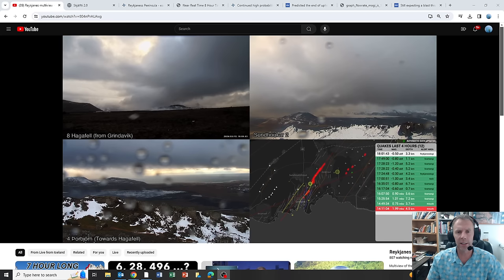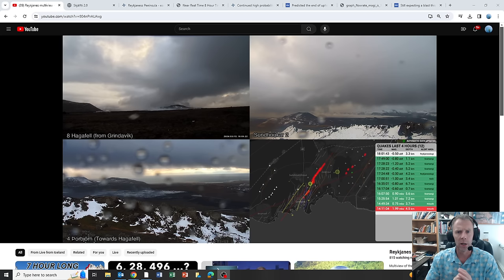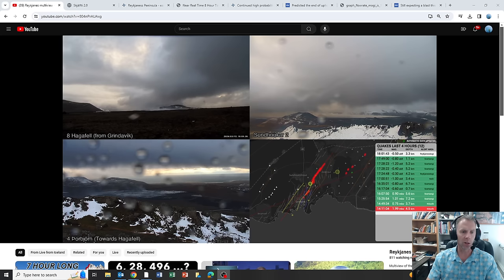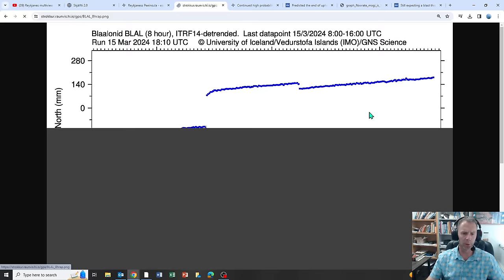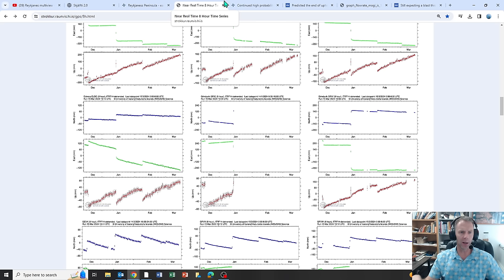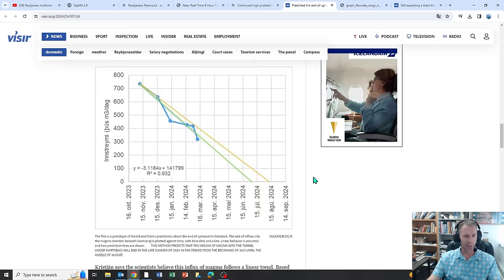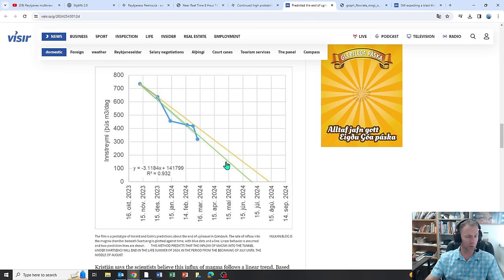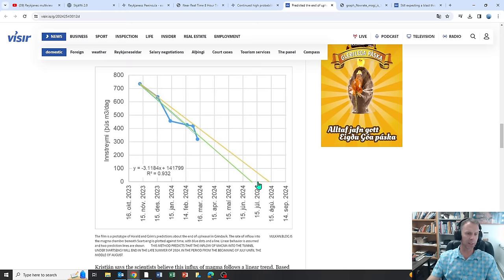Iceland's Scientists Disagree About When Eruption May End: Geologist Analyzes Situation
Geology professor Shawn Willsey's March 15 update on the ongoing geologic situation on Iceland's Reykjanes peninsula. A discussion of the data and news.

Support these educational videos! Your generous support allows me to create more educational geology videos.

Support to Amanda Jo (formerly of Grindavik) and Iceland content provider